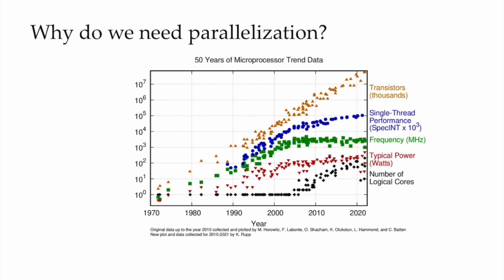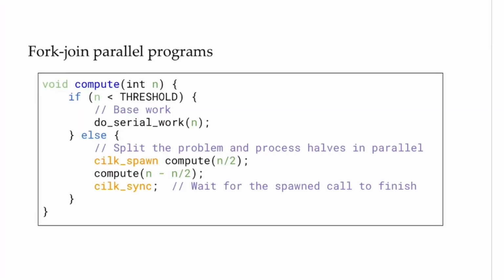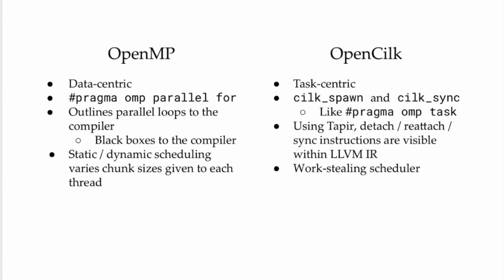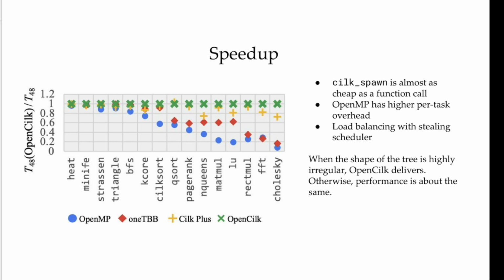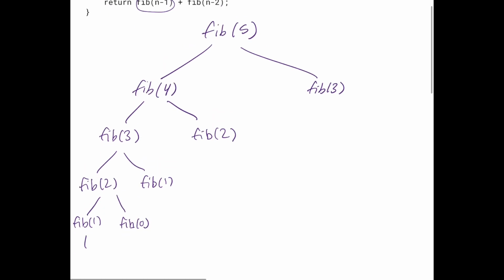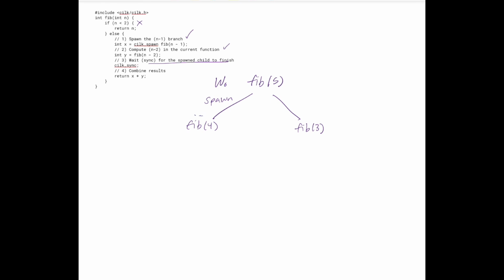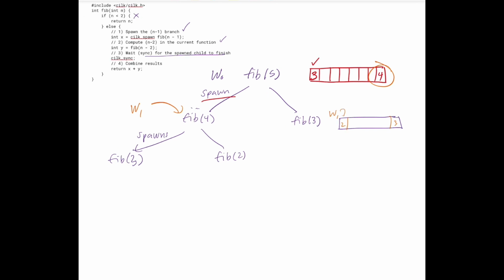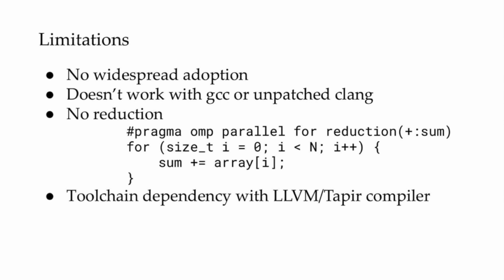OpenCilk Presentation CS 358